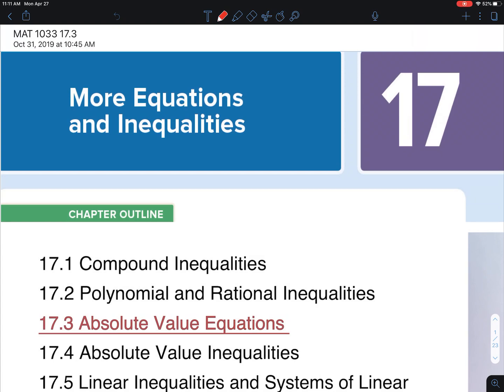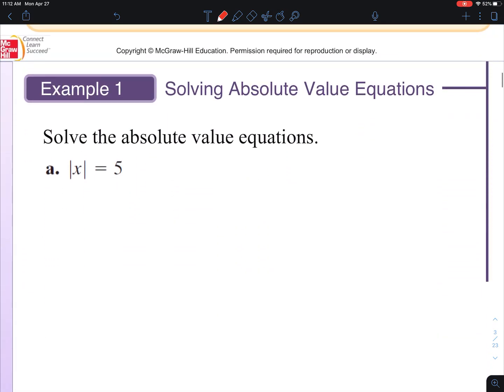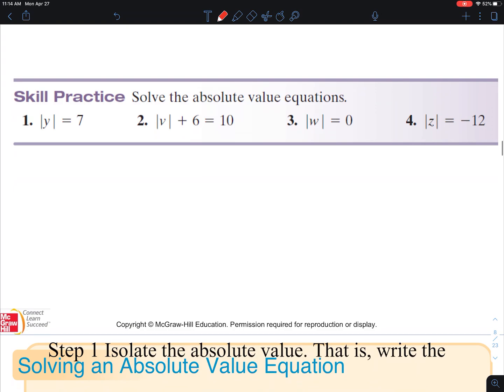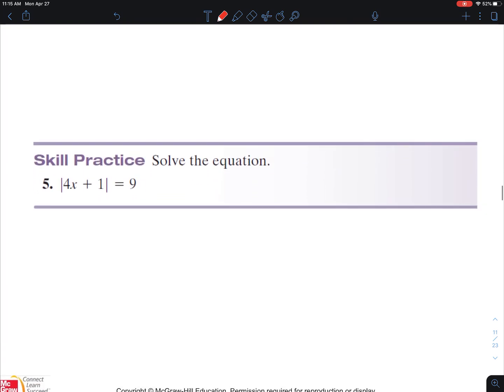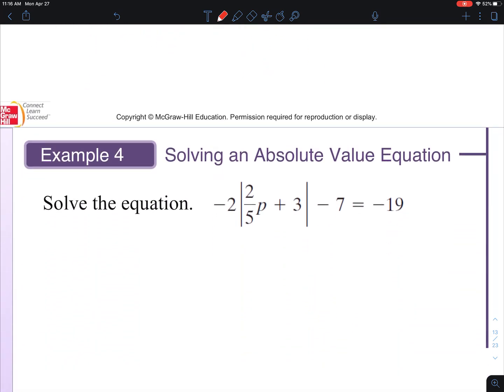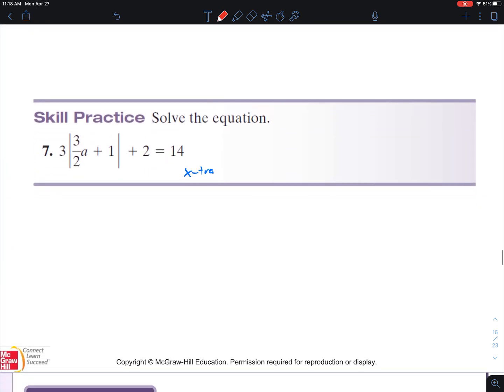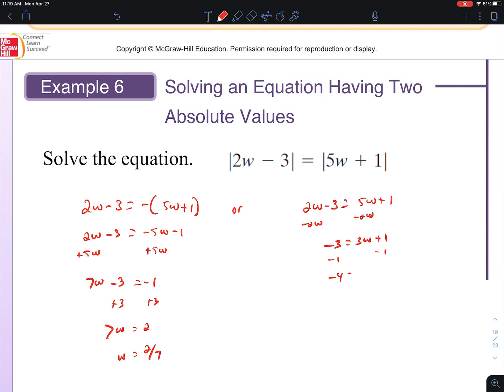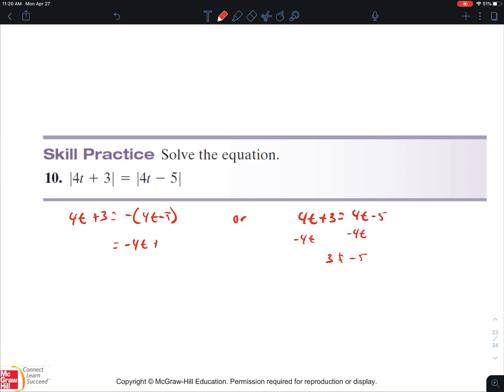MAT 1033 17.3 Examples